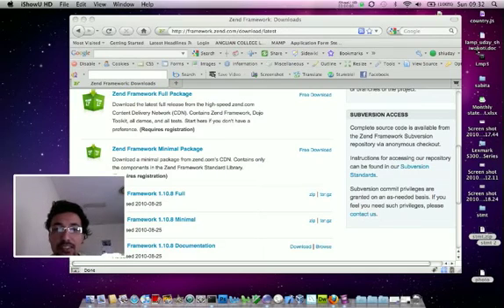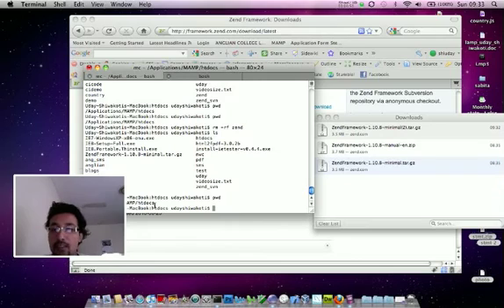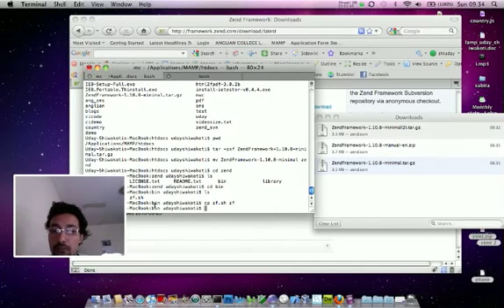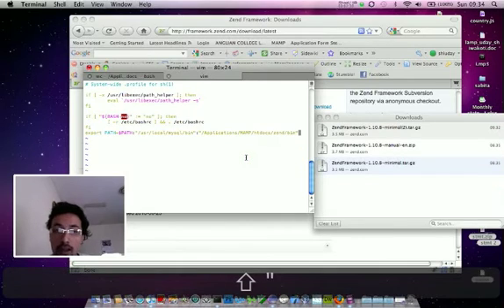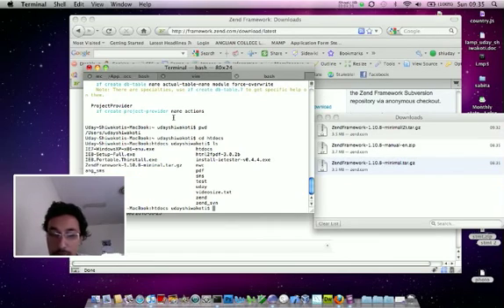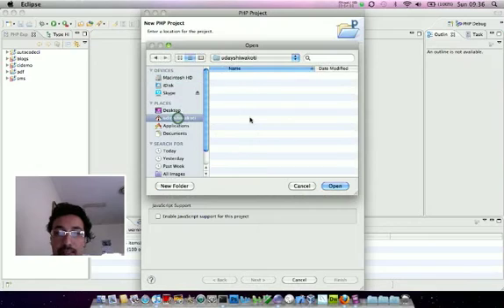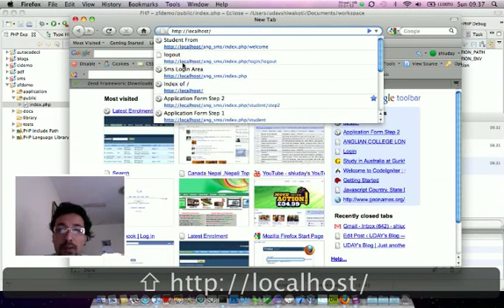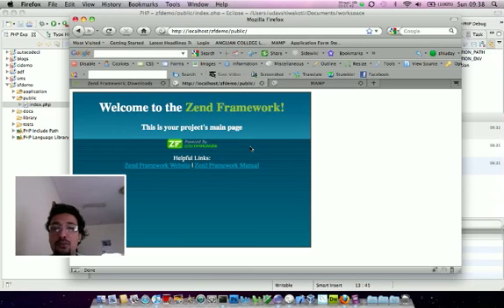Configure ZF command on MAC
1. Configure zf command for your MAC.
2. Create zend project using zf command